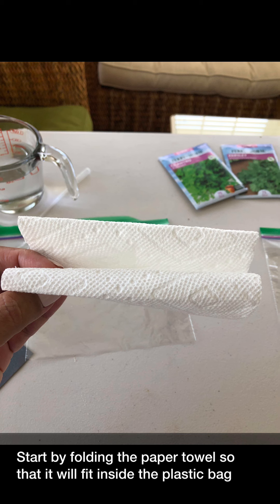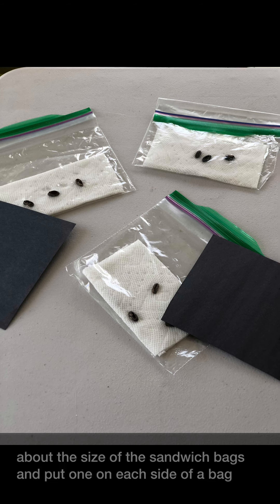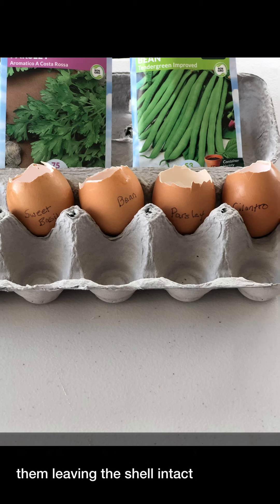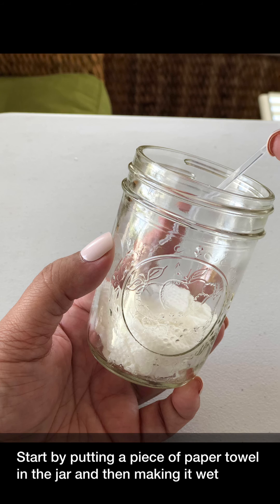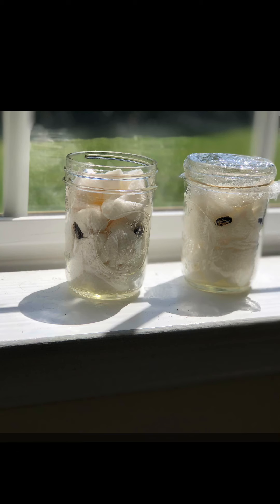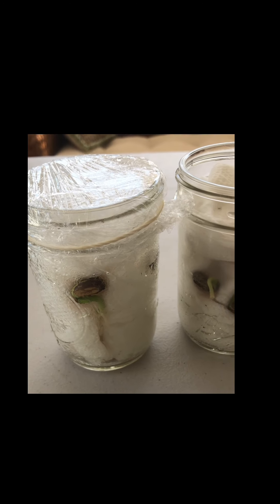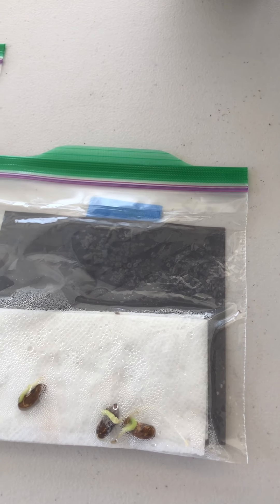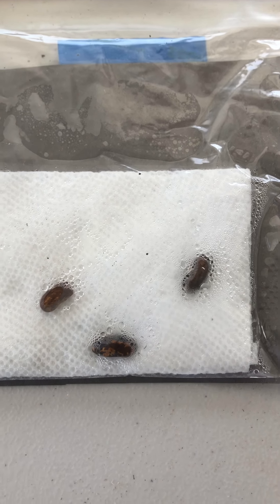Seeds & sunshine 🌞 🌱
Here’s an experiment that lays a foundation for growing seeds. Try it with me or join me as I see what happens when I plant seeds in different ways.